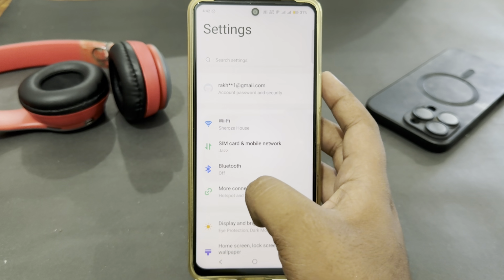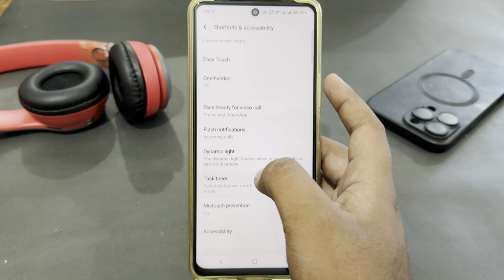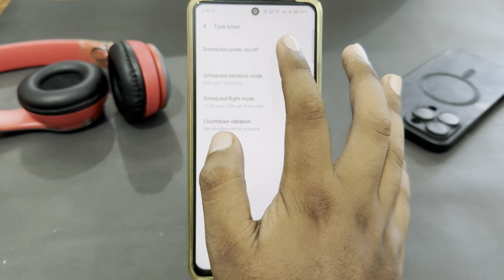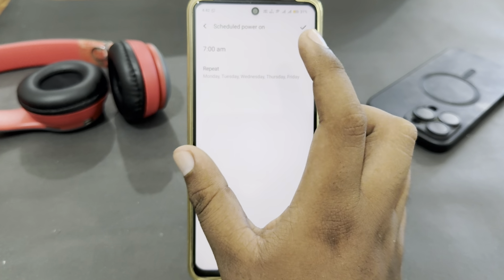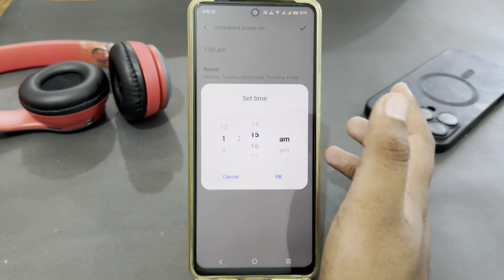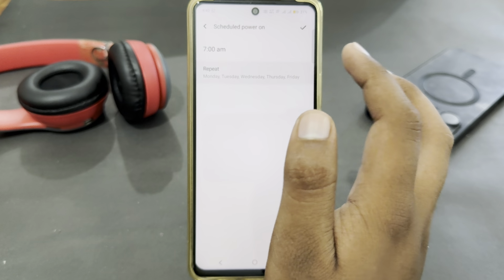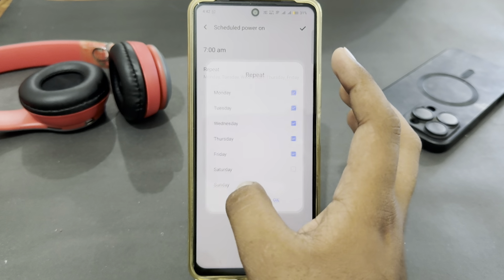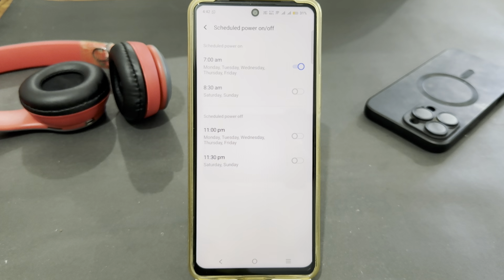Scheduled Power On/Off Setup for Vivo Y03t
(Automate your phone's startup/shutdown times for battery optimization or daily routines)

📌 Step-by-Step Instructions:
Open Settings

Scroll to "Battery"

Tap "More Settings" (⋮ icon)

Select "Scheduled Power On/Off"

Configure Power-Off Time

Toggle "Power Off" to enable

Set your preferred shutdown time (e.g., 11:30 PM)

Choose frequency: Daily/Weekdays/Custom

Set Power-On Time

Toggle "Power On" to enable

Define startup time (e.g., 6:00 AM)

Ensure at least 5 minutes gap between on/off times

Save Settings

Tap "OK" to activate the schedule

⚠️ Important Notes:
✔ Phone must be idle (won’t shut down during calls/usage)
✔ Minimum 10% battery required for auto power-on
✔ Alarms won’t work when phone is off (use a physical alarm clock)
✔ No recurring SMS/calls will be received during off-time

🎯 Practical Uses:
Nightly battery preservation

Work/study focus hours (auto-disable distractions)

Scheduled downtime for digital wellbeing

💬 Need help? Comment your preferred schedule!
👍 Like if this simplified your routine!

Pro Tip: For uninterrupted overnight charging, pair this with "Optimized Charging" in battery settings to protect your battery health! 🔋